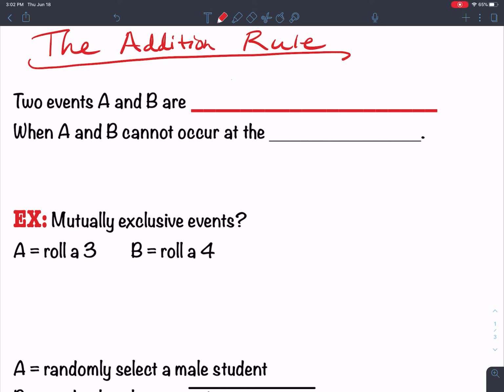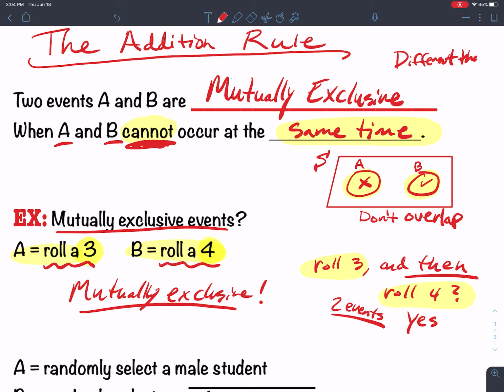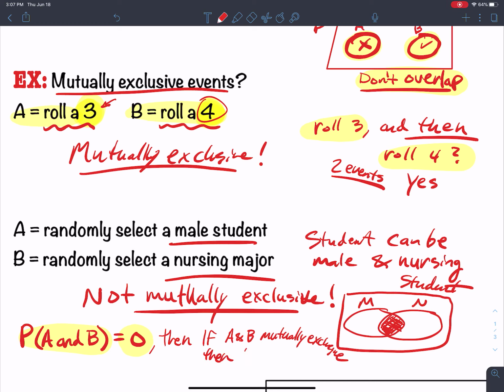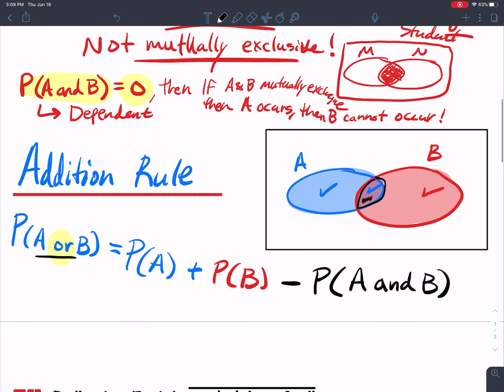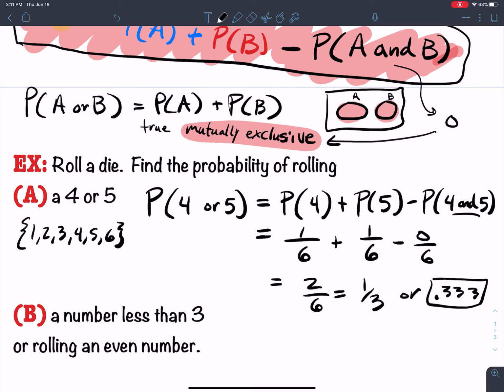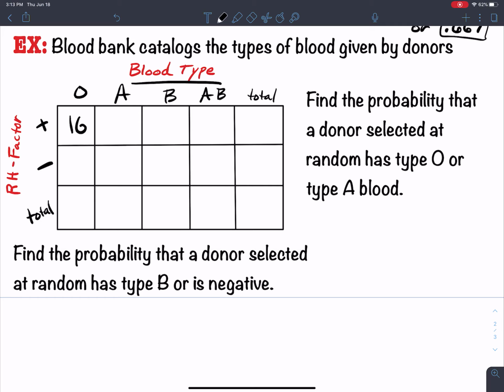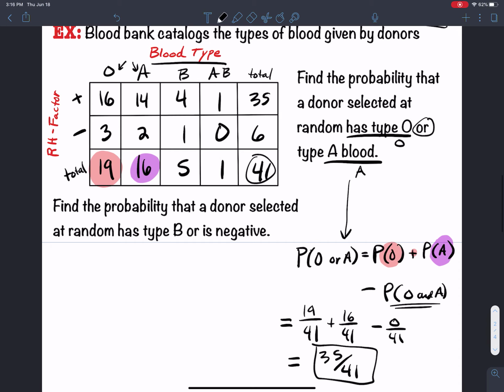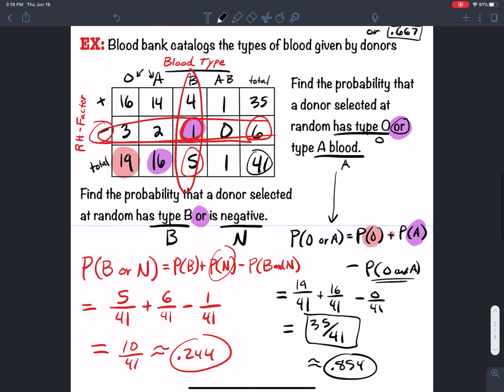3.3 The Addition Rule (Two Examples: Roll a number less than 3 or even . Table Problem - Blood Type)